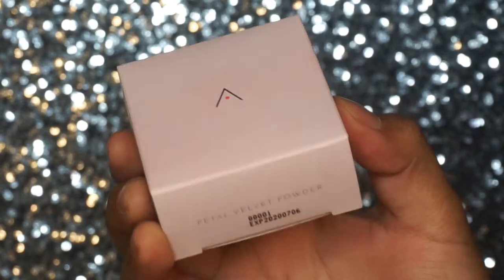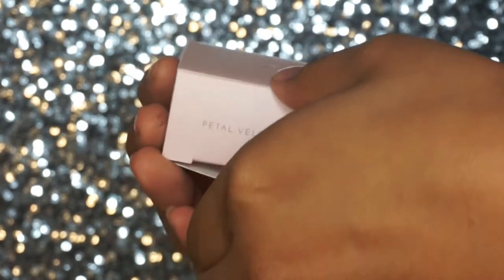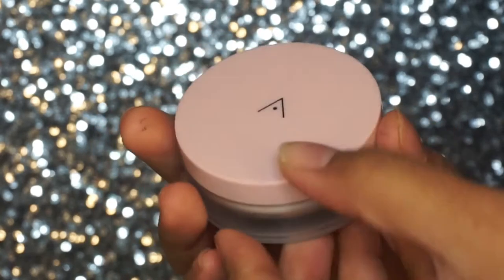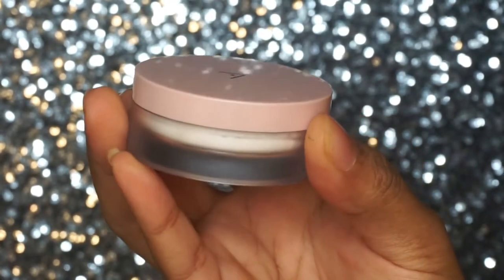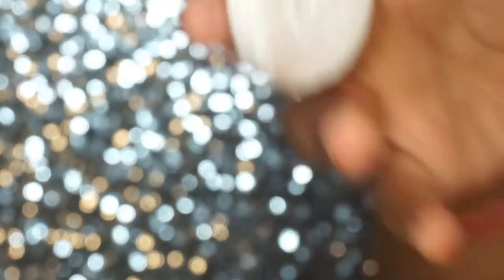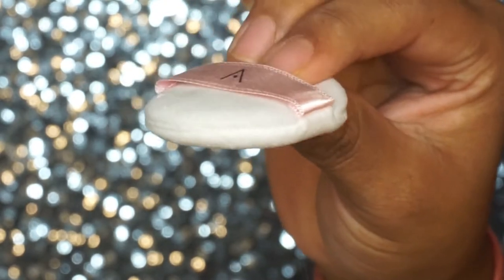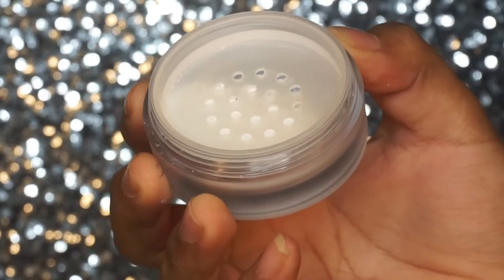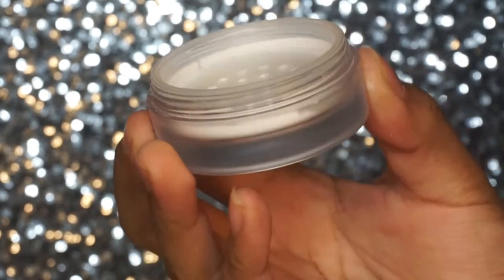Althea Korea Petal Velvet Powder In-Depth Review+Demo on Combination Oily Skin | DaintyDashBeauty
Hey guys! So I'm clearly super excited for this video because if you haven't already know i love shopping on Althea as well as reviewing Althea's beauty boxes! But this video is gonna be all about Althea's first ever product launch which is their Althea Korea Petal Velvet Powder!! Watch this video to see how it wears throughout the day on my combination oily skin plus all the product details!

Camera Used to Film : Sony A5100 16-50mm Mirrorless Digital Camera